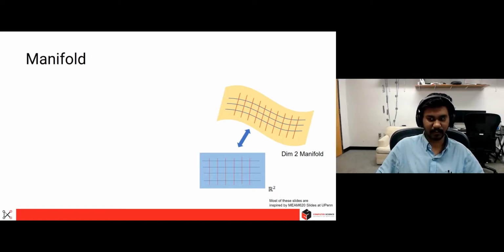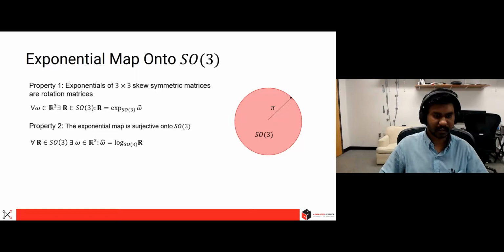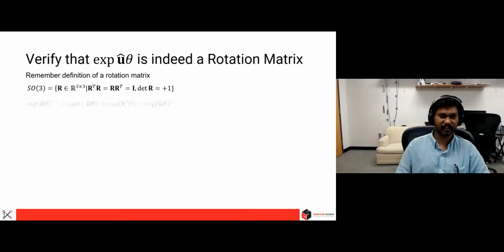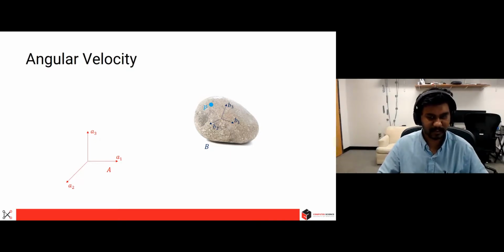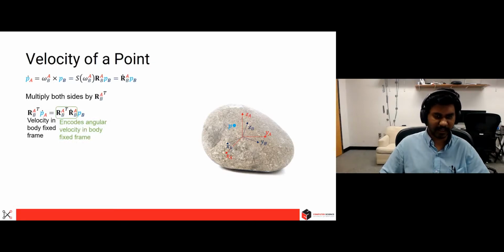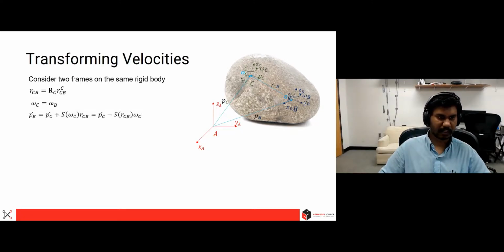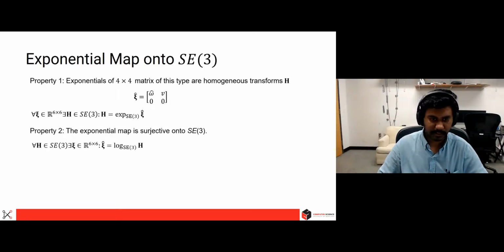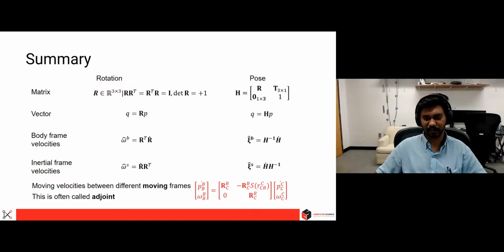Lecture 3: Velocities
This video talks about the velocity transformations between different coordinate frames for the CMSC828T: Vision, Planning and Control in Aerial Robotics course at the University of Maryland, College Park.